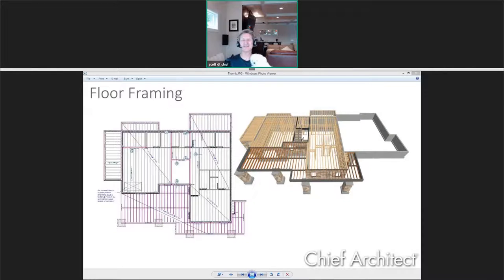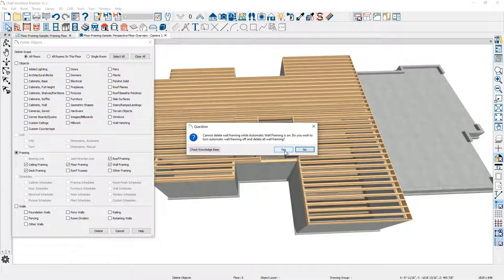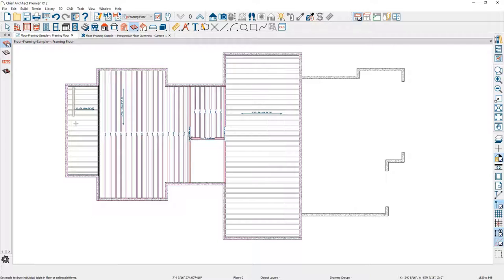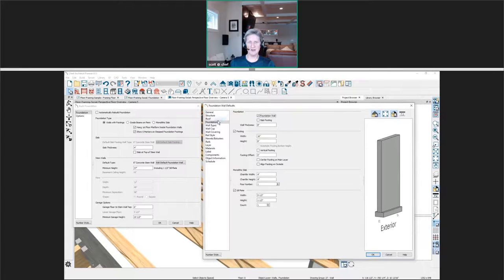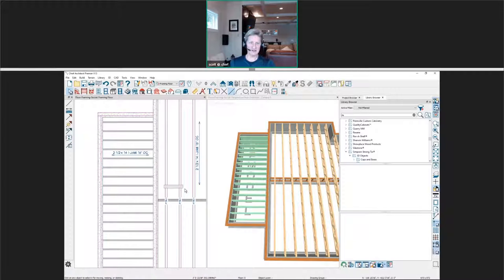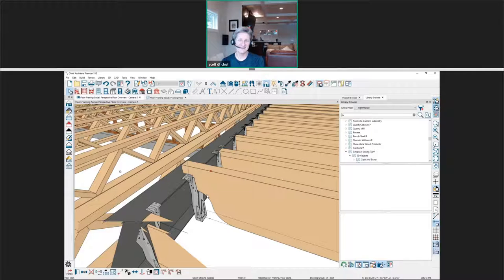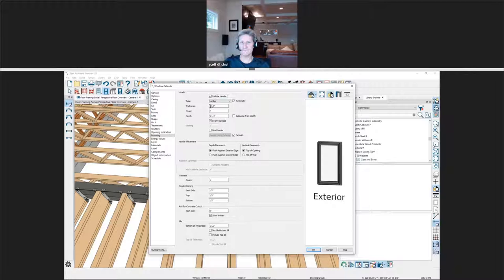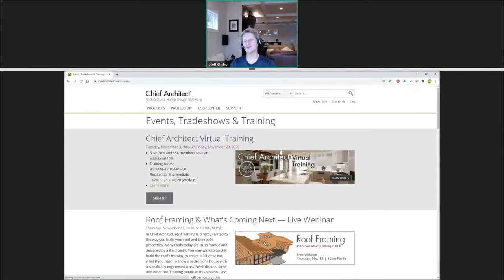Floor Framing Tutorial (Re-Run)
*This is a recording of Chief Architect’s Live Training webinar: Floor Framing*

The importance of floor framing is a function of your structural platform settings. A platform's height is not only important for framing members, but it can also impact your elevations. Learn about the various floor framing techniques and best practices in this session. One of our design professionals will be hosting this session, covering the following outline:

- Platform & floor framing settings
- Automatic & manual floor framing
- Joists, trusses & beams
- Mixed floor framing directions